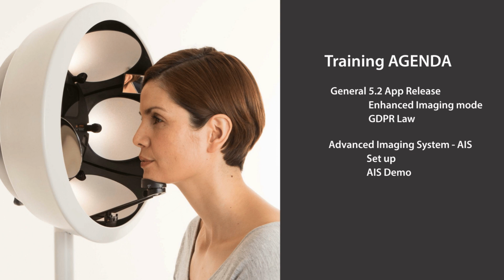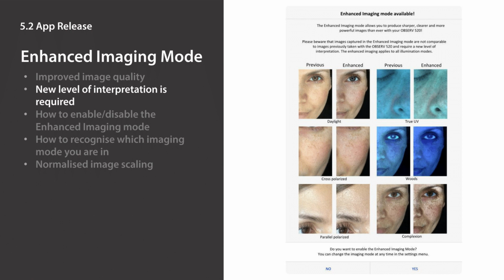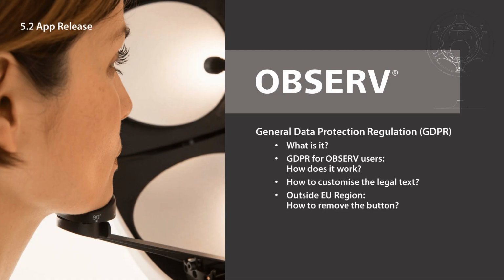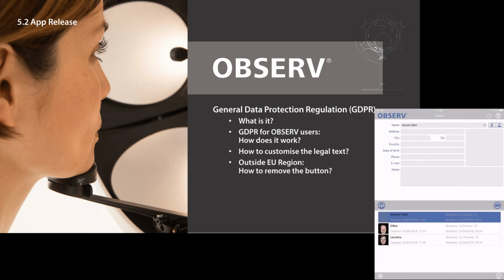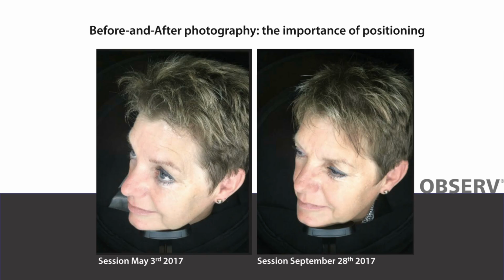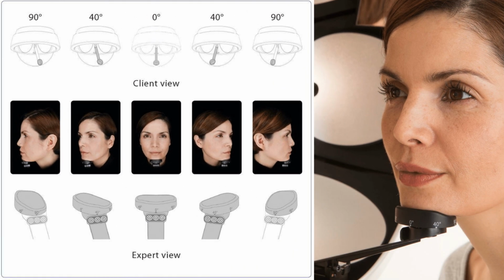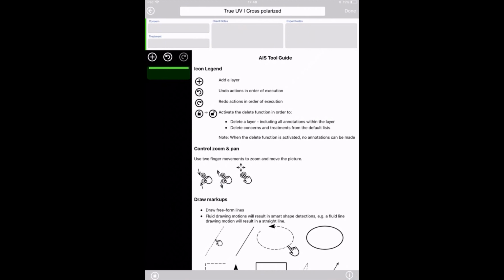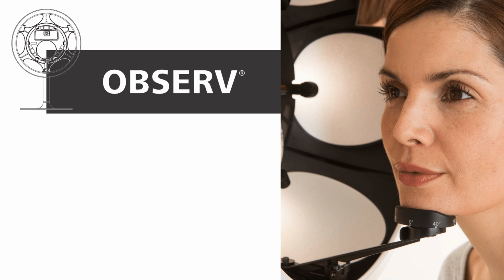9 AIS Training short